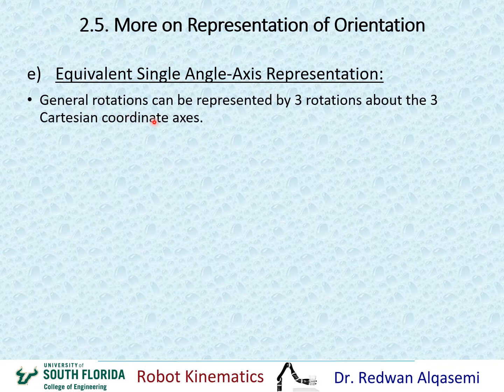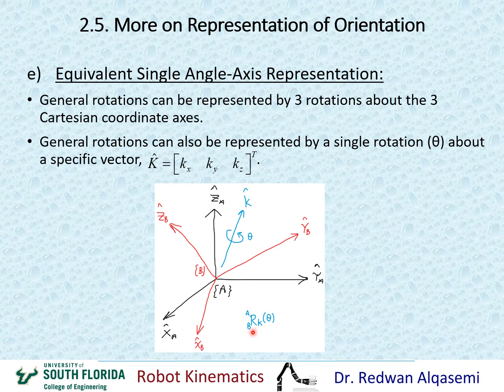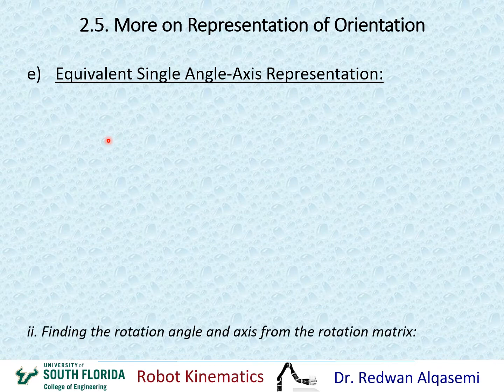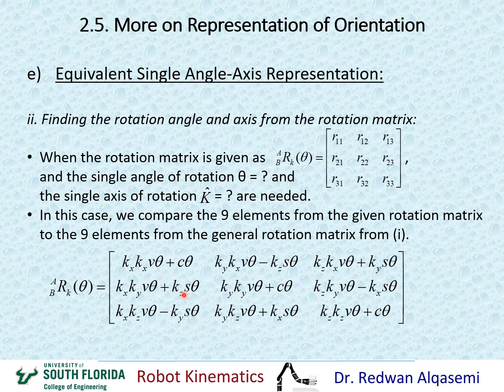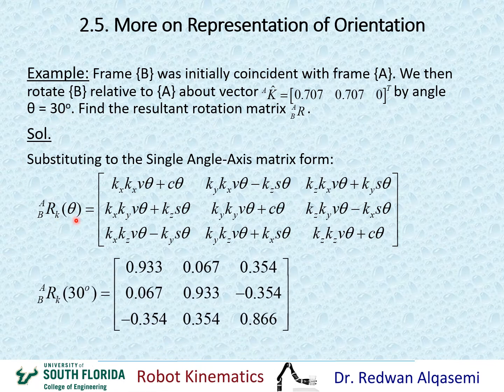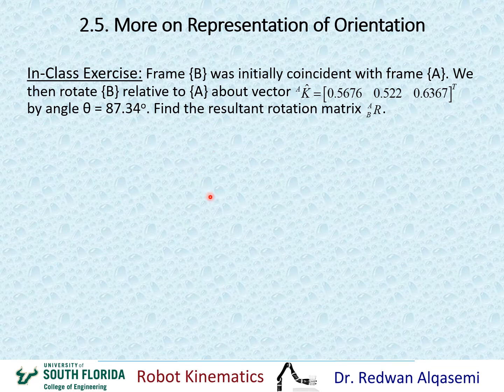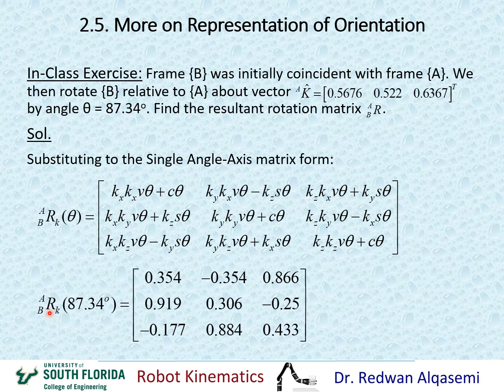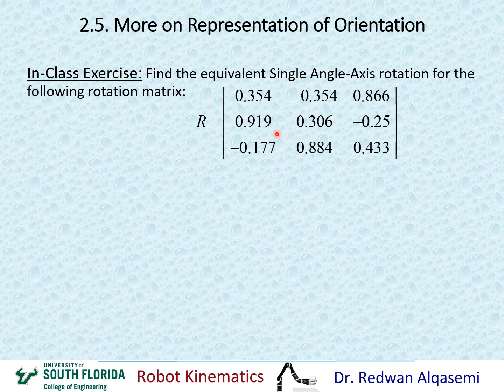Ch2 Part 5d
Ch2 Part 5d: This video shows more representation of orientation, including orthogonality conditions, unity conditions, “Fixed Angles” rotations, “Euler Angles” rotations, and “Equivalent Single Angle-Axis” rotations in 3D space, with examples (video 4 of 4). Chapter 2: Spatial Descriptions and Transformations (John Craig’s Introduction to Robotics book). Video sequence: (Ch2 Part 5c) video comes before this video, and (Ch2 Part 6) video comes after this video.